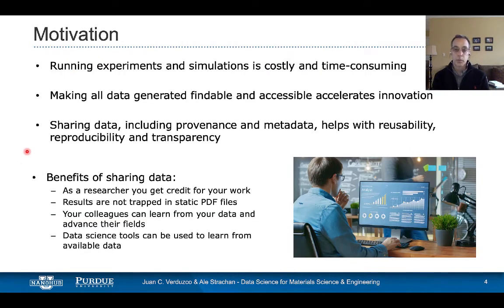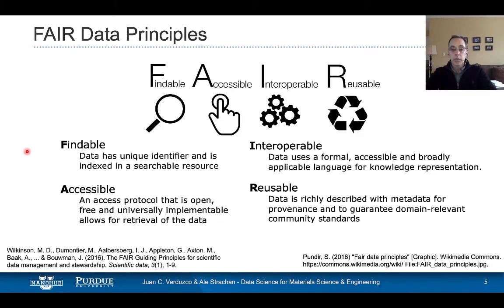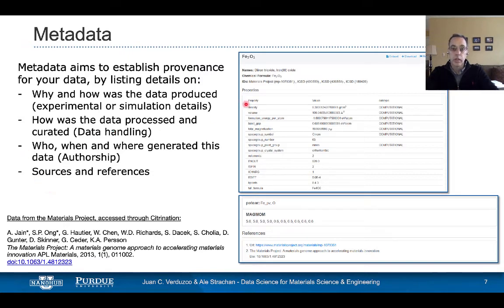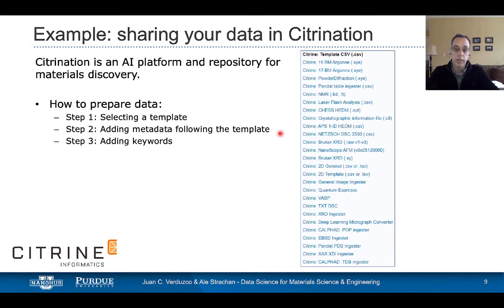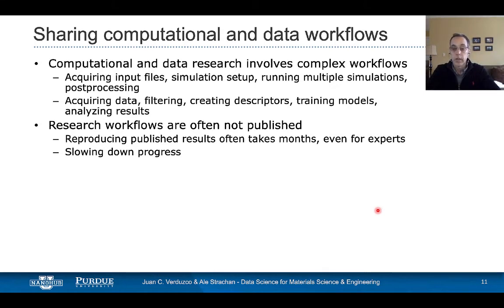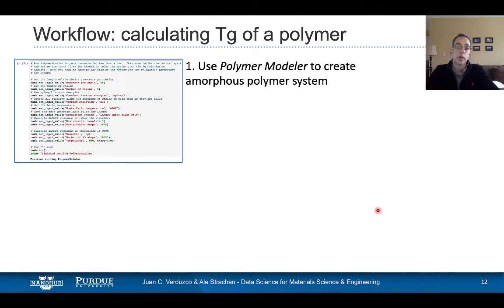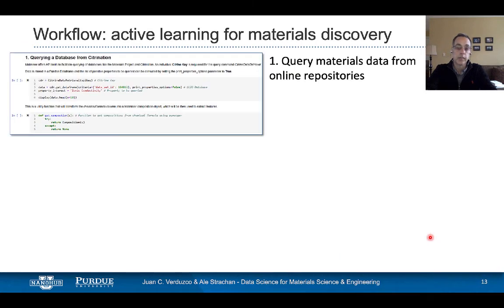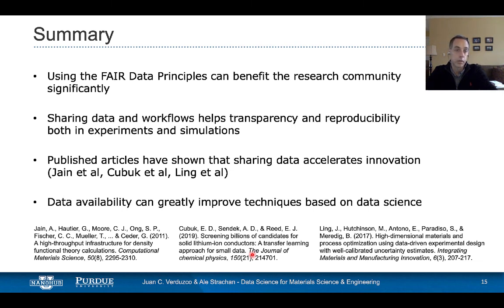Making Data Accessible, Discoverable and Useful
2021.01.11  Juan Carlos Verduzco Gastelum, Ale Strachan, Materials Engineering, Purdue University

This video is part of "Hands-on learning modules on Data Science and Machine Learning in Engineering" which can be found on nanoHUB.org

This video and tutorial and homework material downloads can be found on nanoHUB.org

This module focuses on the importance of make materials data discoverable, interoperable, and available and best practices to doing so. Data generation is both time consuming and costly, thus, making the available, as appropriate, with the community is critical to accelerate innovation. This is particularly important with the increasing use of data science in engineering and physical sciences. We discuss FAIR (findable, accessible, interoperable, and reusable) data principles and online resources to deposit and acquire data. These principles apply equally to models and scientific workflows. We introduce how nanoHUB enables users to develop models and workflows online and share them with their community.

This end-to-end module is designed to be self-contained and easy to incorporate in existing courses or used for self-study. The module consists of two components:

 °   Pre-recoded lecture
 °   Homework Assignment

This module is part of a series on data science and machine learning for engineering and physical sciences. Users will be able to run interactive code online using nanoHUB, no need to download or install any software.

Learning objectives. After completing this module, you will:

 °   Be aware of and able to adopt FAIR principles in your own work
 °   Know how to add metadata to your results
 °   Be able to contribute your own results to data repositories
 °   Be able to document and share models and scientific workflows